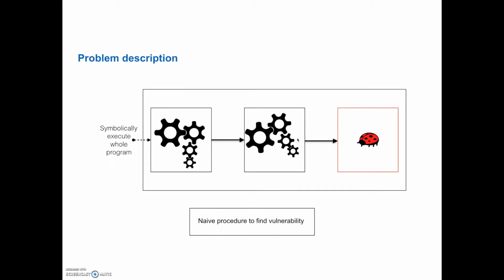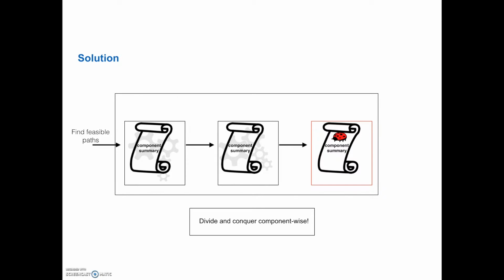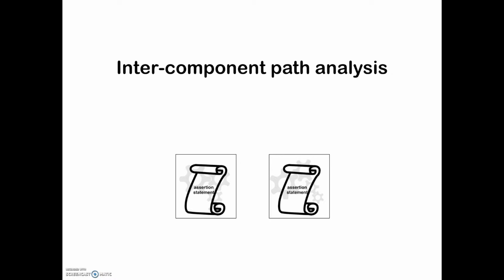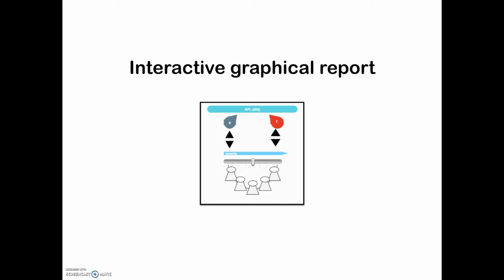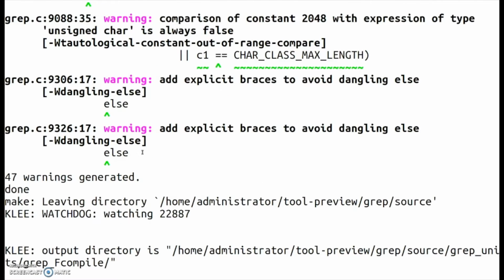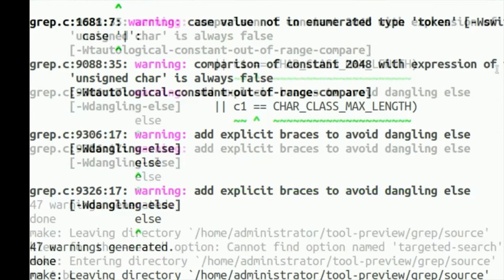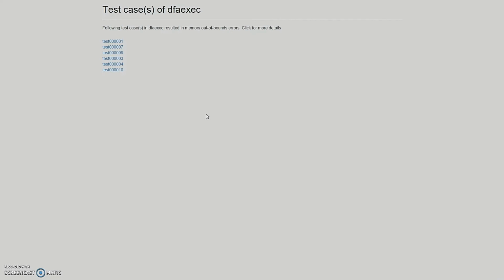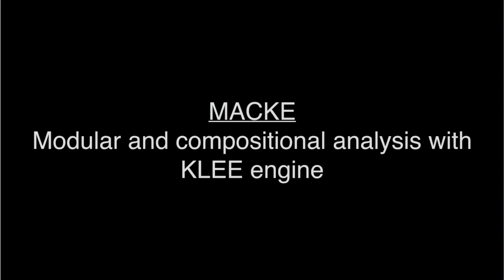MACKE - Compositional analysis of vulnerabilities with symbolic execution